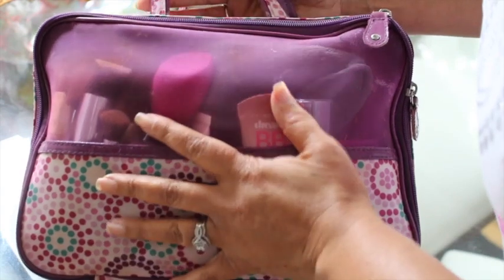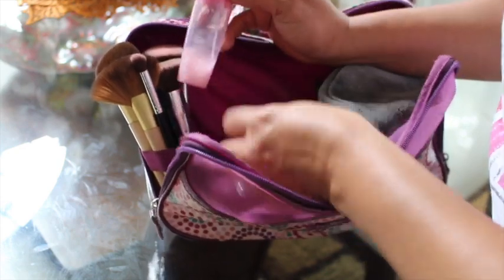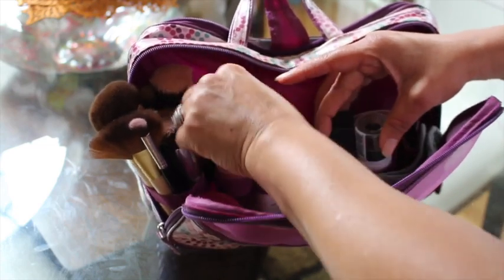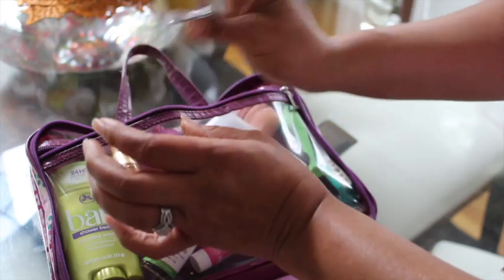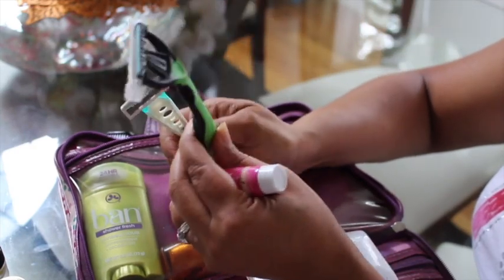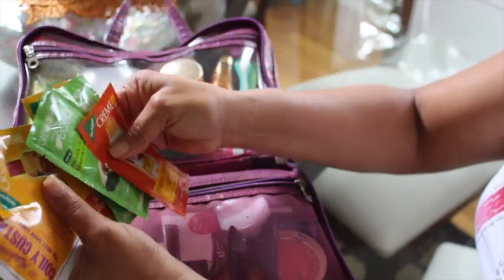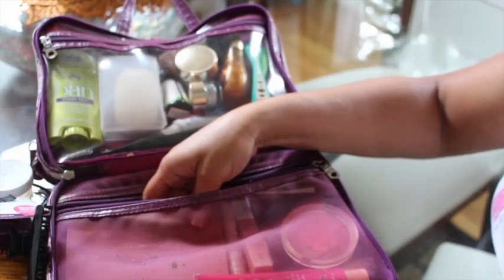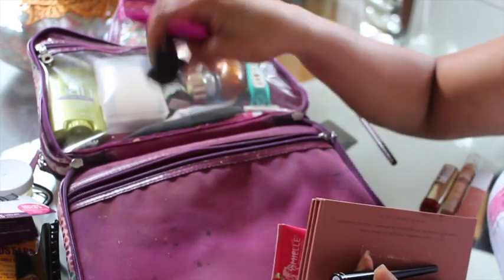Travel Packing | Carry on Tips, TSA approved, makeup & toiletries | NeeCJae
Hey Beauties!! Its that time of year when most people are traveling for vacations or business or for whatever reason. I want to share  how I pack my toiletries & makeup items with close to no issues with TSA. liquid items have to be 2 to 3oz in a ziplock bag. I am so ready to go on this cruise with my family & friends. Thank you guys so much for watching!😘

NeeCJae Mood Written for NeeCJae by Ray Johnson